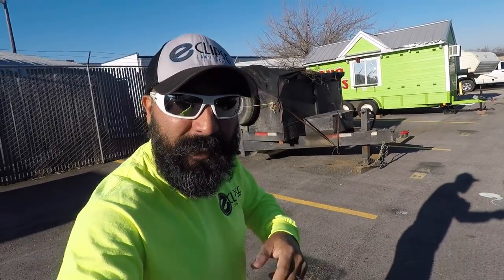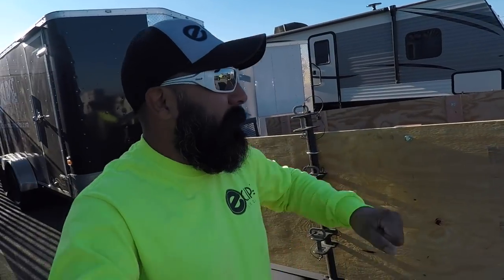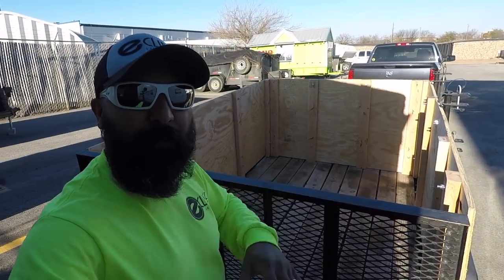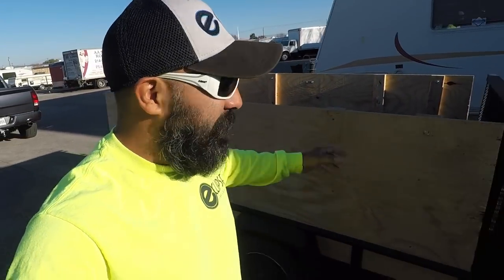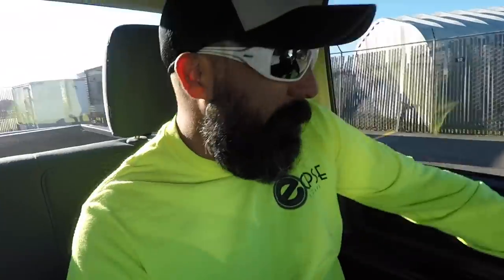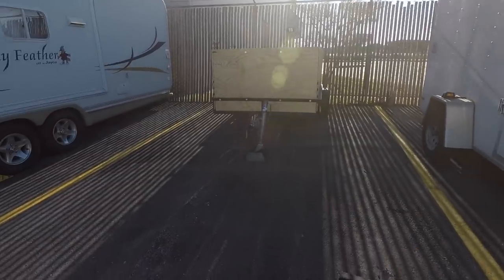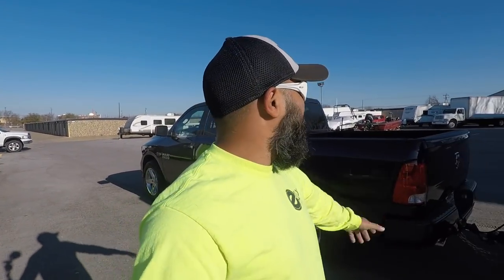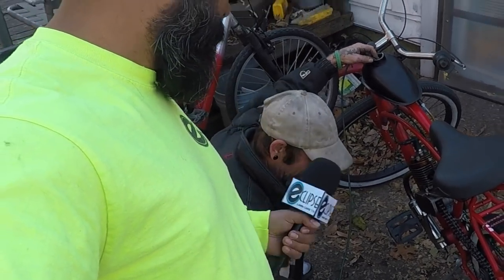Put the Walls on the Utility Trailer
Echo Backpack Leaf Blower

Toro Handheld Leaf Blower

Other Products I use to Record my Youtube Videos

Mic Flag

Gopro Hero 5 Black Mic Adapter

Gopro Hero 5 Black Metal Housing

Joby Gorrilla Pod

Some of my Equipment I use on the Daily Grind
- 2014 Dodge Ram 1500
- 34in Toro Time cutter Zero Turn
-Toro 30" Commercial Turf Master
-Honda 21" Mower
-SRM225 Echo Trimmer
-Toro Power Vac Leaf Blower
-50lb Lesco broadcast spreader
-Echo Hedge Trimmer
-6X8 single axle trailer

Other Lawn Care Channels I view

Brandon Rickborrn
Leos Landscaping
G4 Outdoors
Cut and Clean Lawn Care
Saving Green Lawn Care
Weed Wacker Lawn Care
R&R Lawn Care
Happy's Family
One Love Lawn Care
Nickens Lawn & Landscaping
Greg Benitez
Spencer Lawn Care
Tony's Lawn Care
Plemons Lawn Care
Randol Property Management & Improvement LLC
Brian's Lawn Maintenance
Lawn Crack
The Lawn Care Rookie
Duck Commander
Casey Neistat